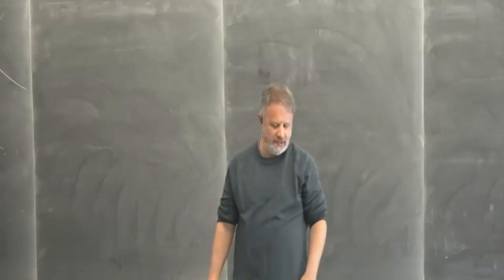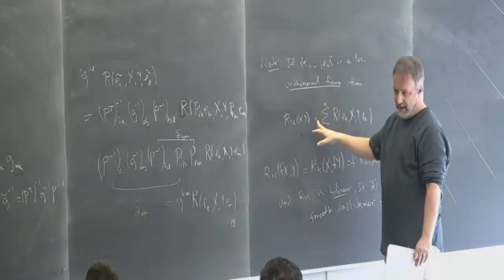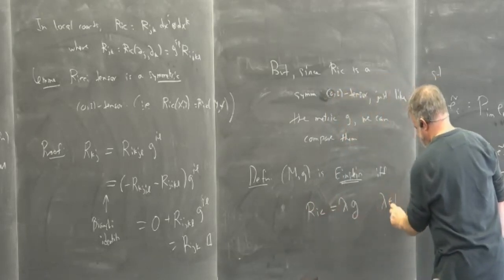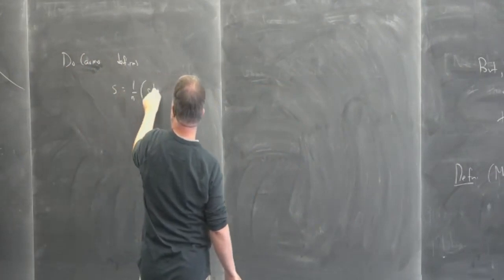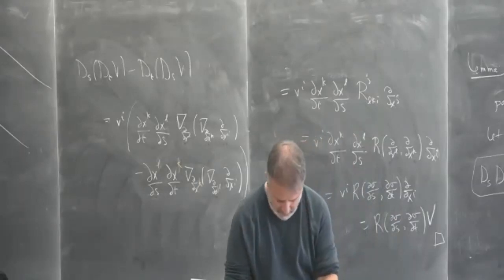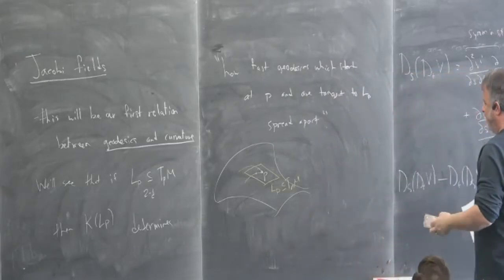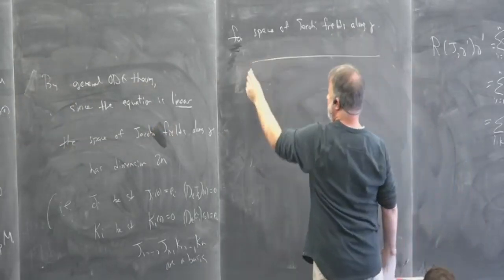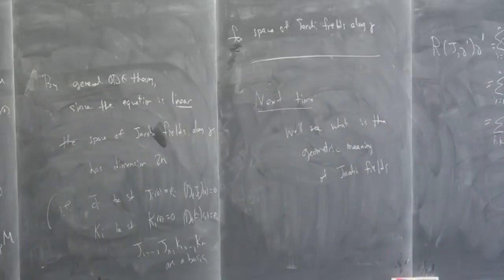Lecture 08 | Topics in Geometry and Topology: A Second Course in Riemannian Geometry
Instructor: Spiro Karigiannis, University of Waterloo